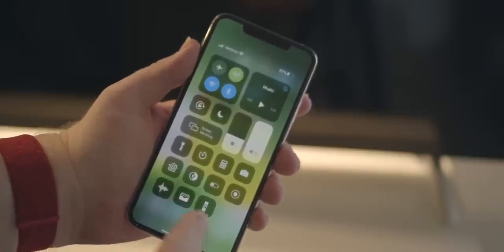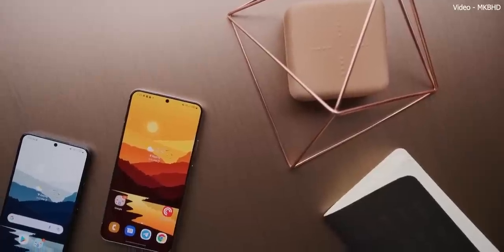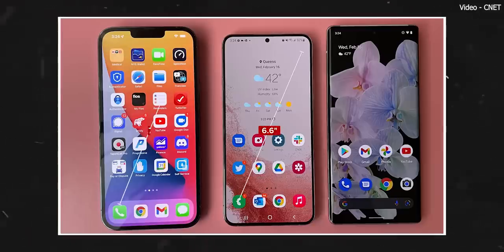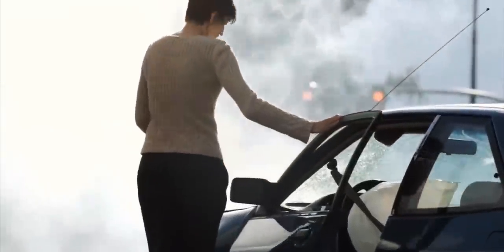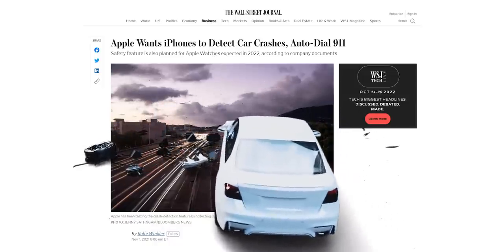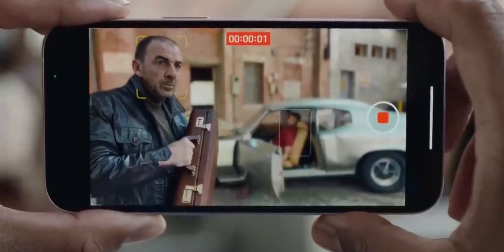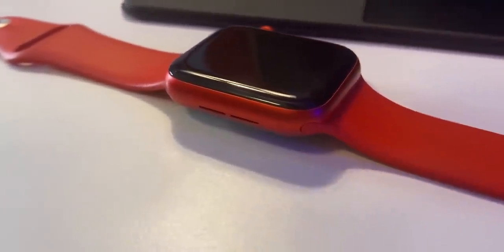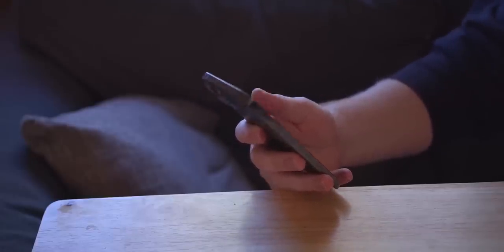iPhone 14 - Yes, About Time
iPhone 14 Pro Max will have an increased screen-to-body ratio owing to significantly reduced bezels overall. Apple is also expected to bring a life-saving feature to the iPhone 14 variants. Apple will unveil the iPhone 14 lineup in September later this year.